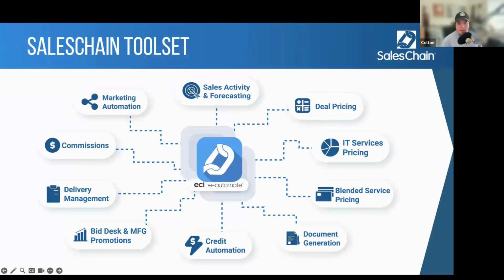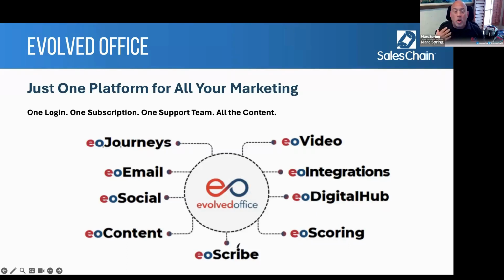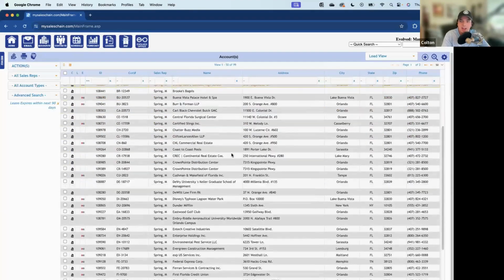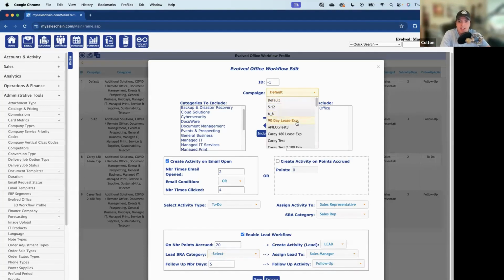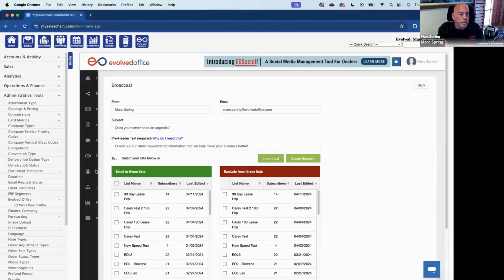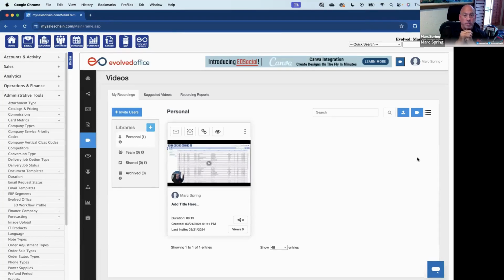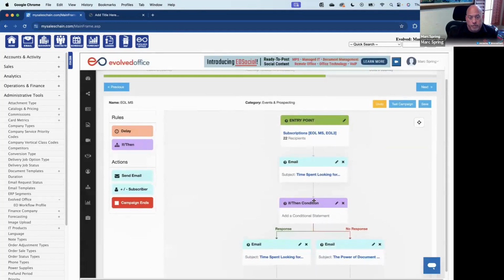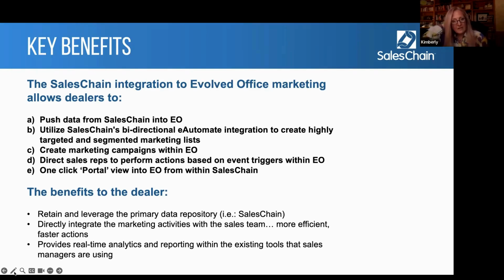Evolved Office & SalesChain Integration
The Power of Integration: Mastering Next-Gen Marketing with SalesChain and Evolved Office

Discover the transformative potential of integration in this detailed webinar featuring SalesChain and Evolved Office. Join industry experts as they delve into the cutting-edge strategies and tools that will elevate your marketing efforts. In this session, you will learn how seamlessly integrating SalesChain's robust data management with Evolved Office's innovative marketing solutions can enhance your outreach, increase efficiency, and drive significant business growth. Whether you're looking to refine your marketing tactics or explore new technological horizons, this webinar provides essential insights into the future of integrated marketing solutions. Don't miss out on the opportunity to revolutionize your marketing strategy—watch now!